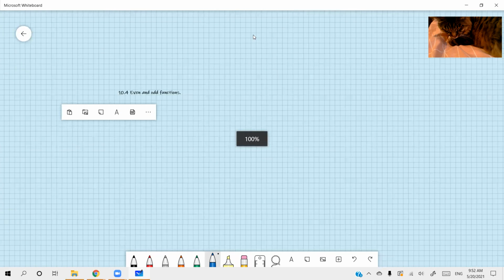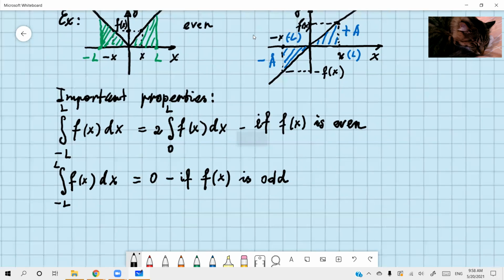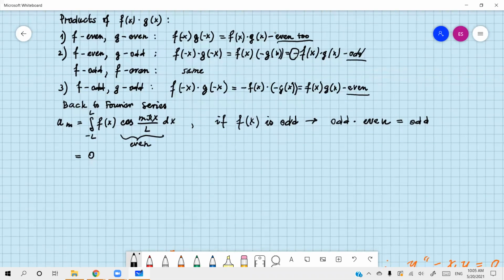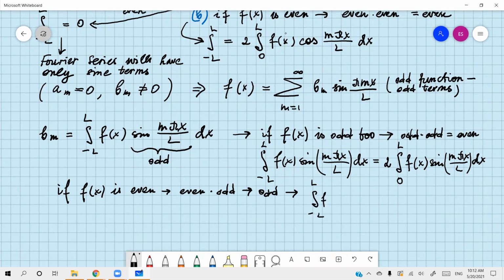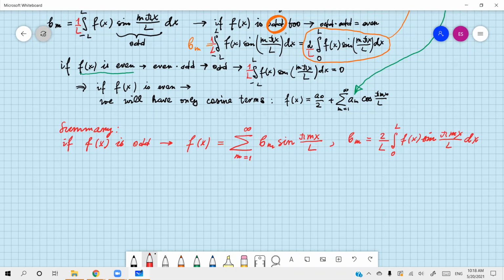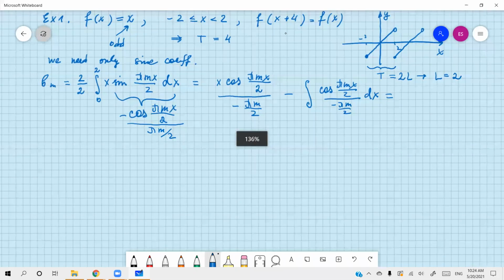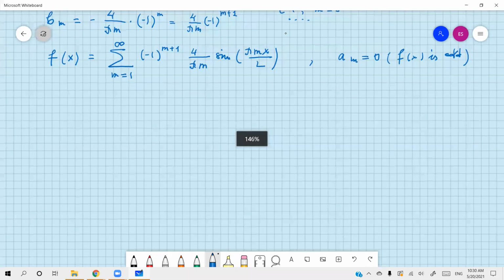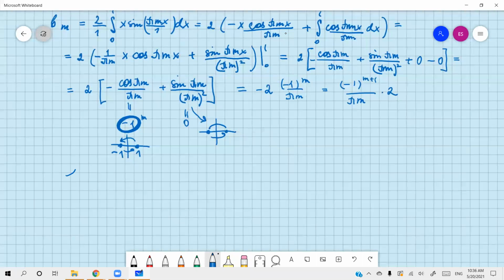Differential equations. Section 10.4: Even and odd functions.